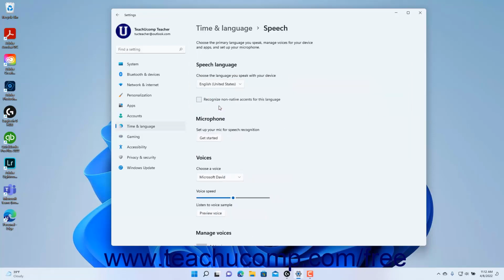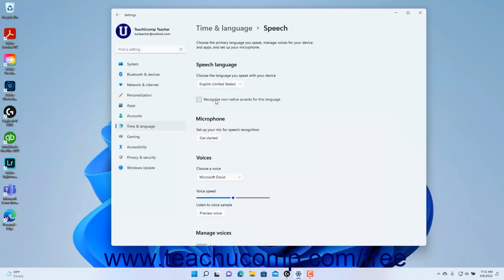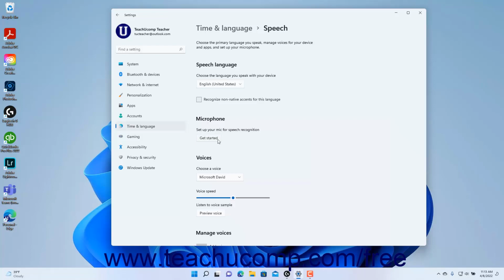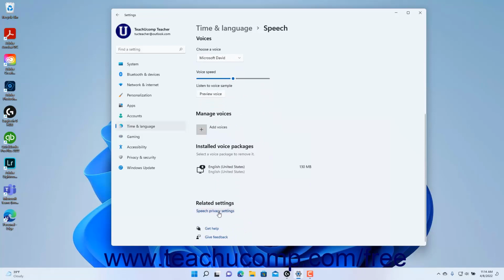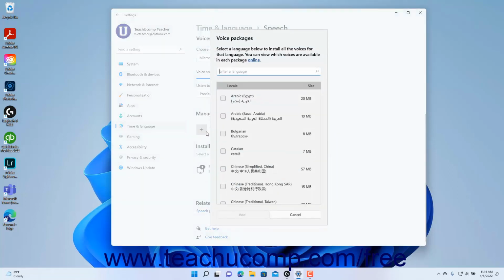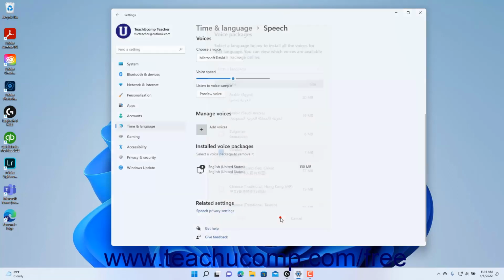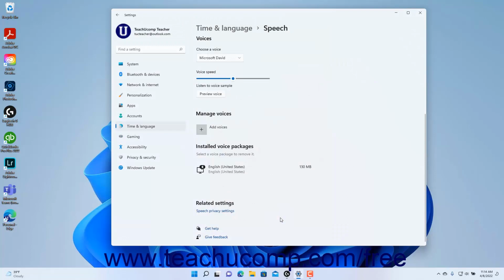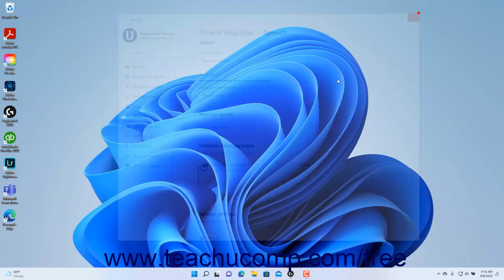Learn How to Change the Speech Settings in Windows 11: A Training Tutorial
Learn how to change the speech settings in Windows 11 A clip from Mastering Windows Made Easy.